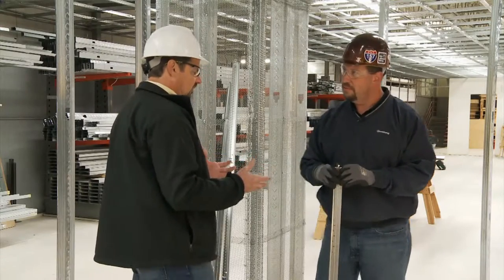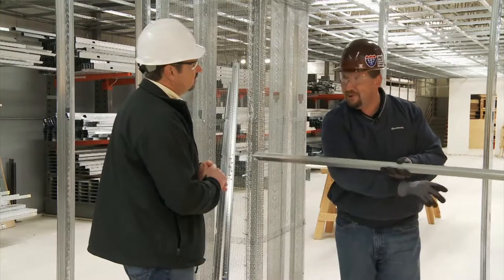Flexibility of Lathing Carpenter Training Center - Built to Last TV | Season 3 Video Short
Flexibility of Lathing Carpenter Training Center